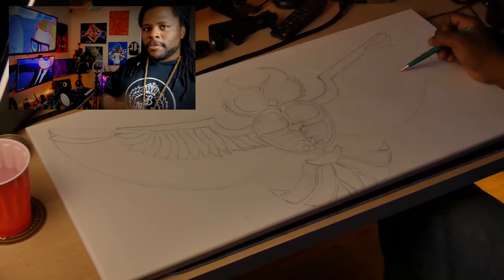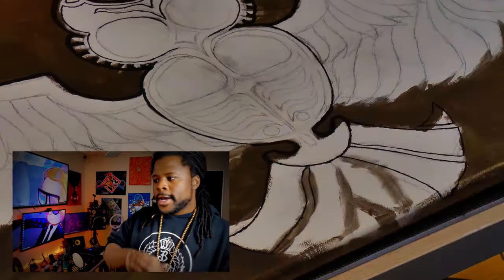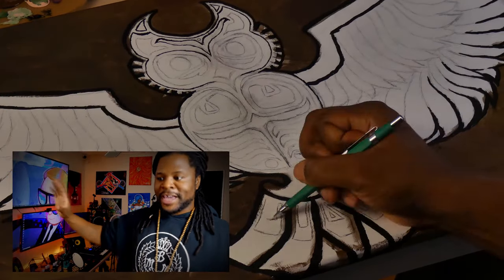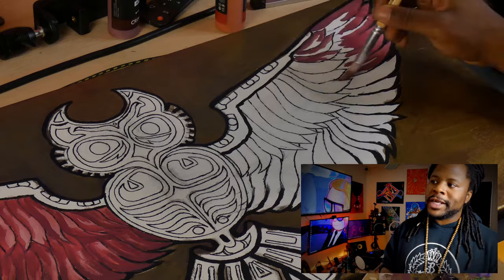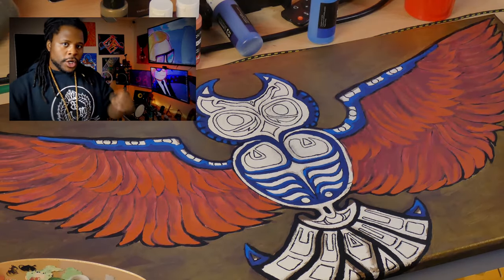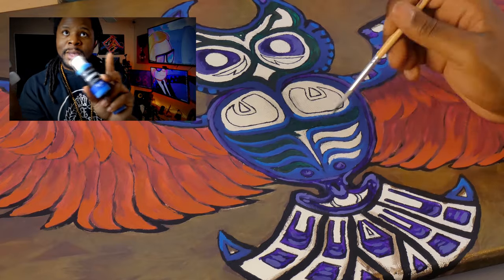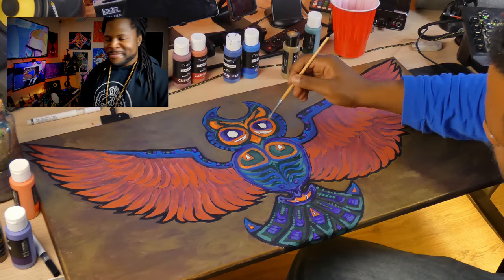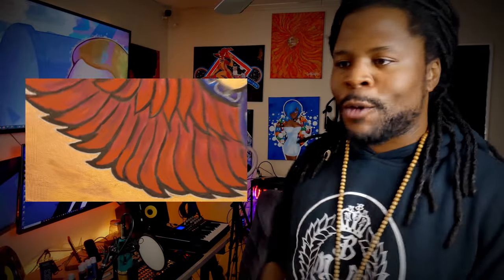Painting a owl with Chuck Lee Time Lapse feat. MEEE!!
Today I paint a owl in a tribal style, Kind of native American vibes too.Was a lot of fun working on this one!!!